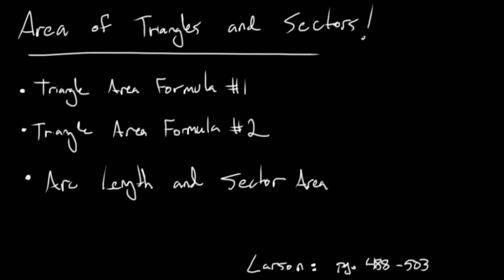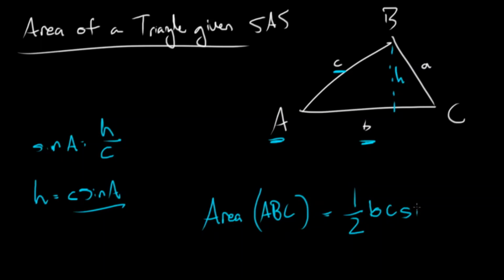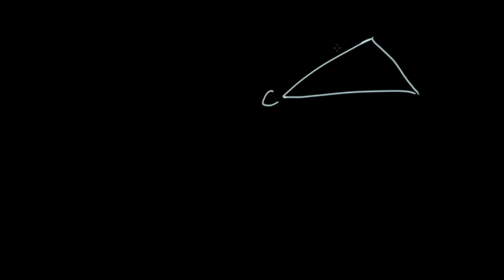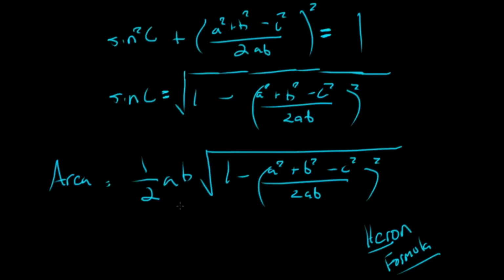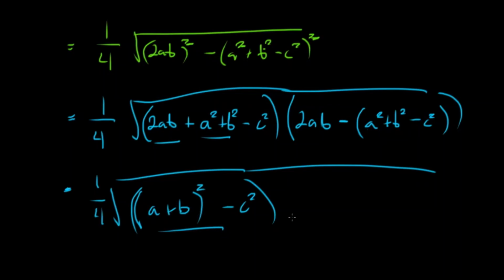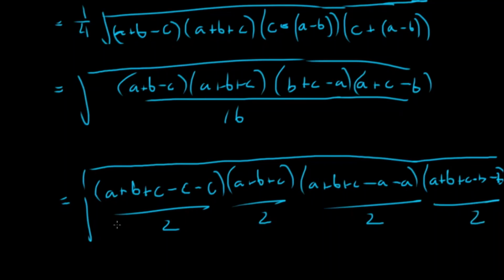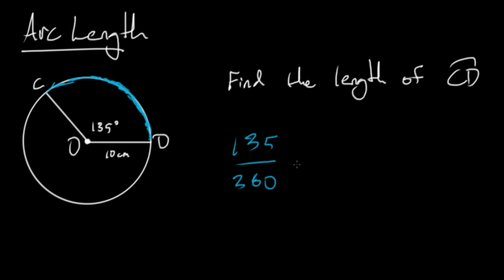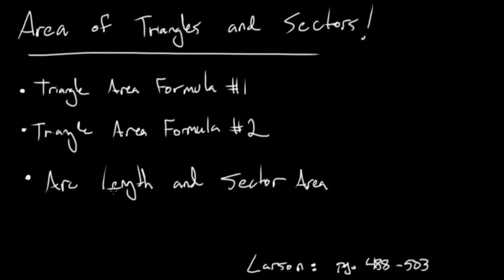Area of Triangles and Sectors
In this video, we look at two formulas for the area of a triangle and then quickly review the area of a sector (circle).